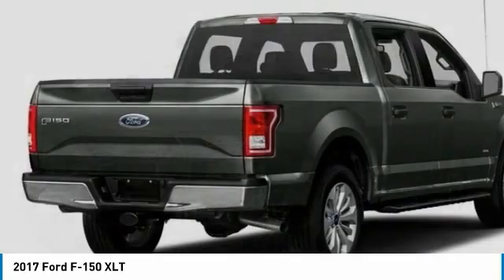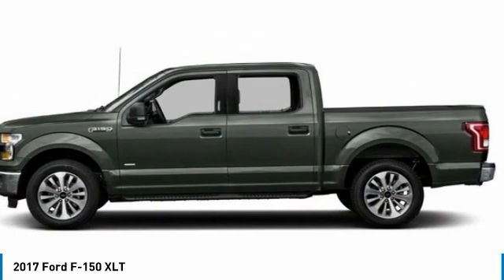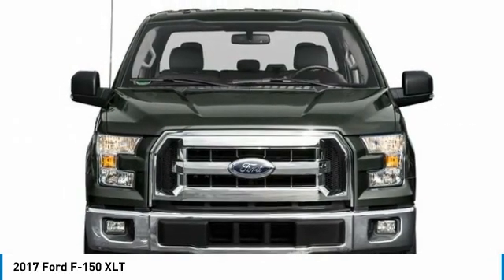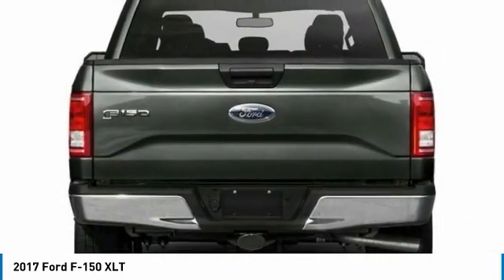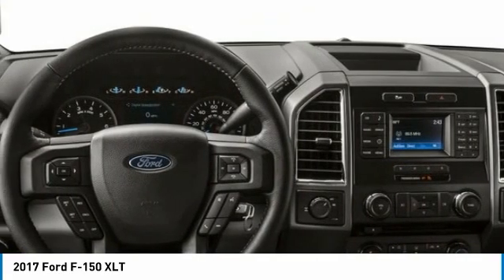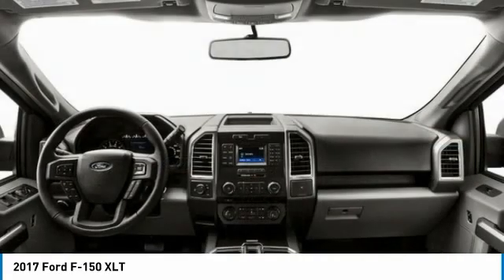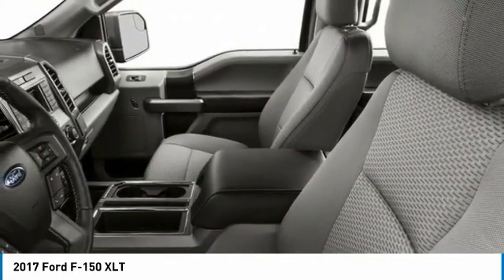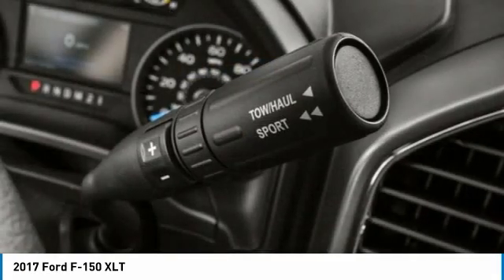2017 Ford F-150 FP5323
2017 FORD F-150 Ferndale, MI
Stock# FP5323

21600 Woodward Ave.

Awards:
* 2017 KBB.com Brand Image Awards * 2017 KBB.com 10 Most Awarded Brands